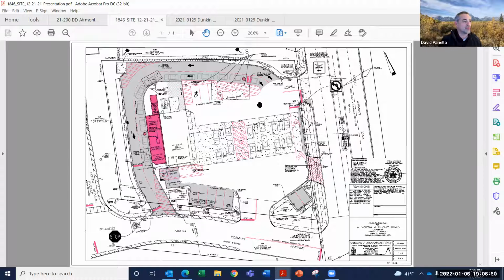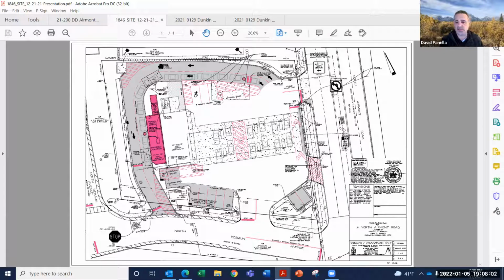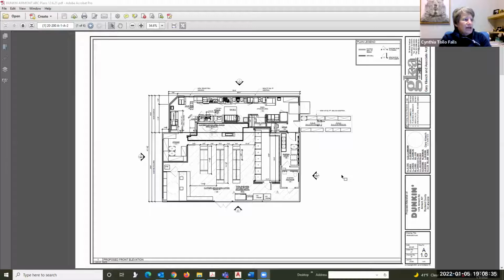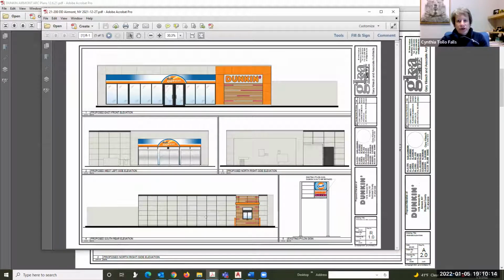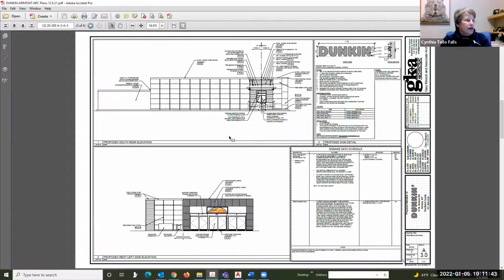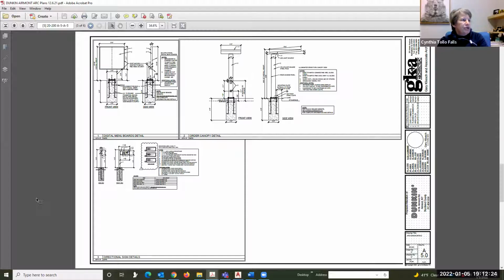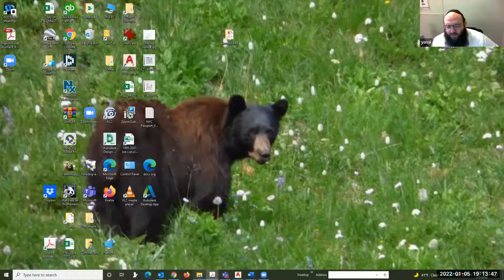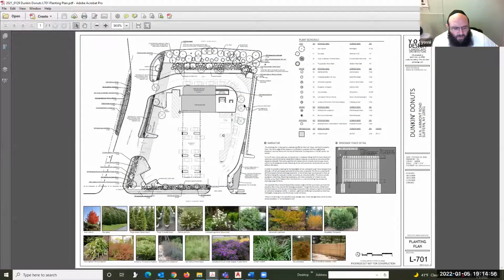Architectural Review Committee Meeting 1/5/2022